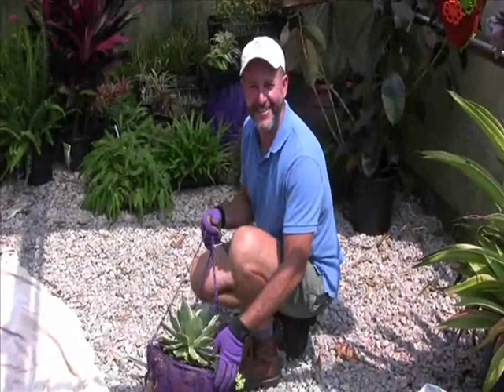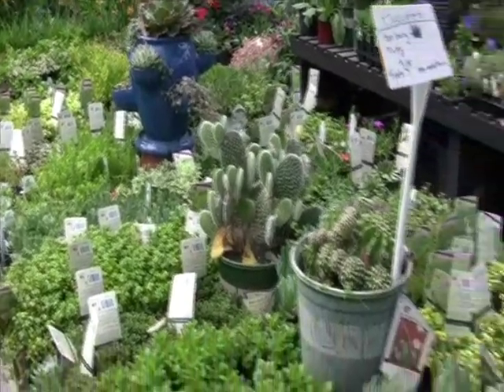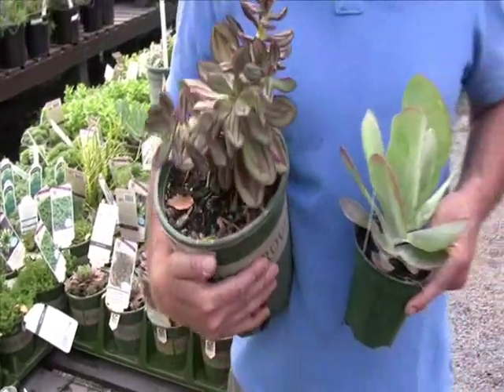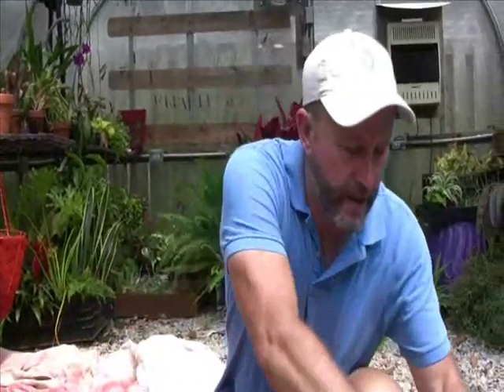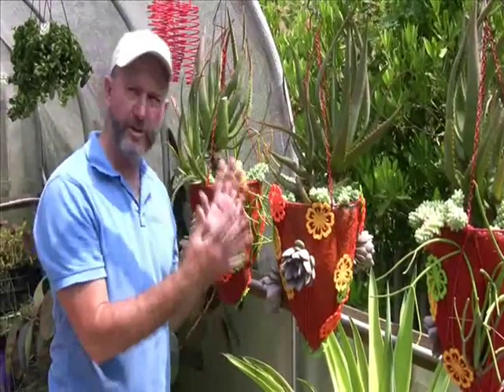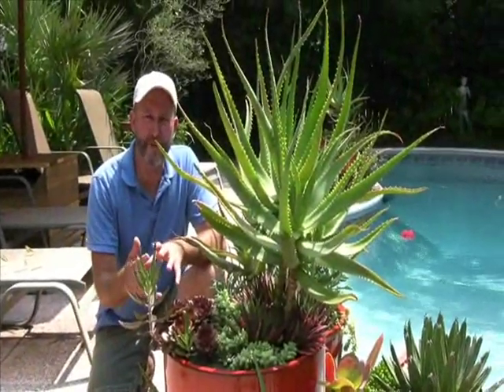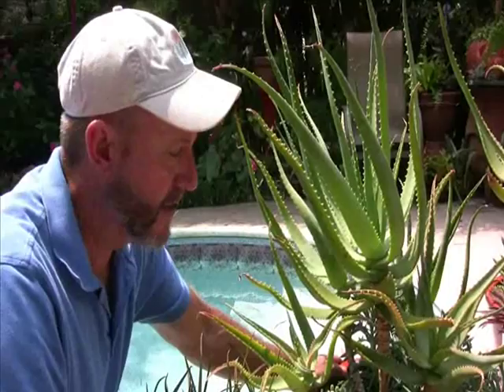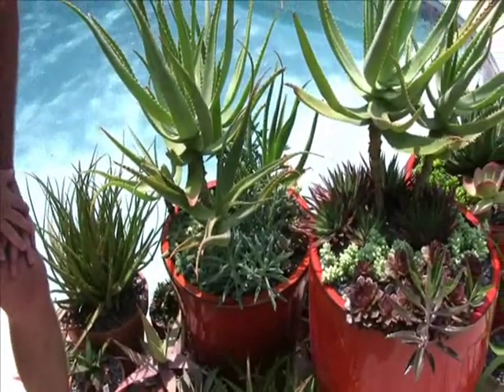Succulents: Down & Dirty With Jim Martin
Succulents are great for our hot, dry Southern climate. Gardener Jim Martin points out the variety of succulents at Hyams, a Charleston, S.C., area garden center. Then see how to turn those succulents into beautiful hanging baskets and containers for your home garden.
Do you love Down & Dirty each month? Make a donation to the Charleston Parks Conservancy and keep these shows coming!